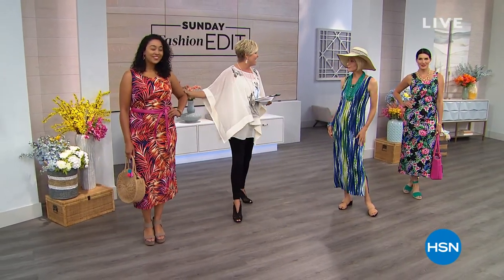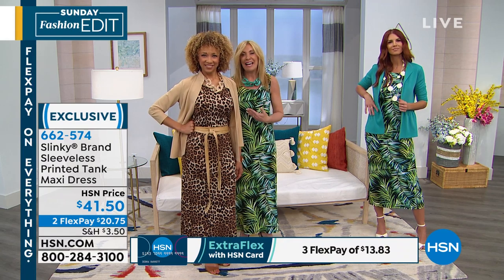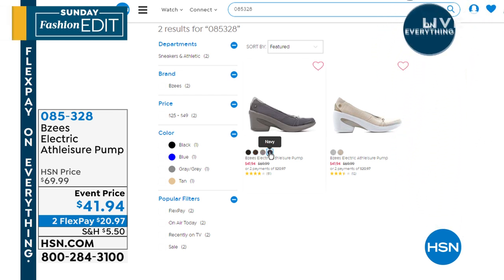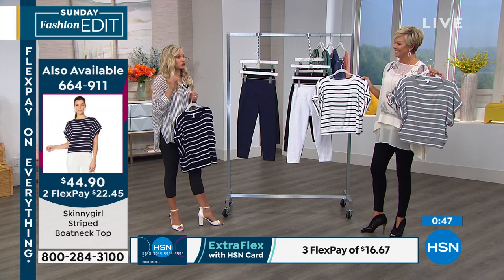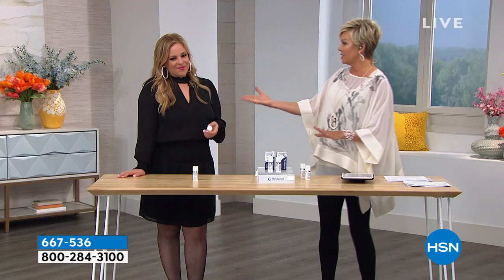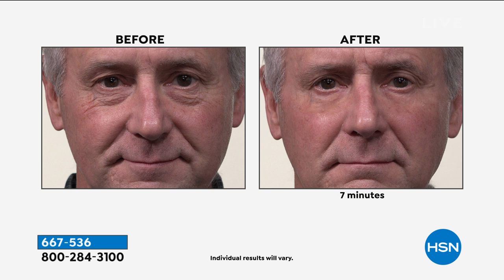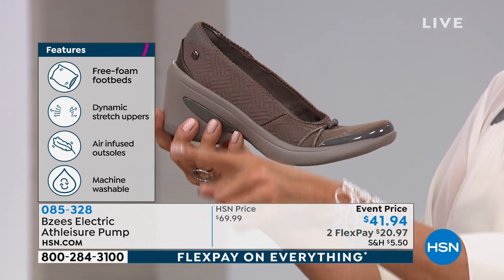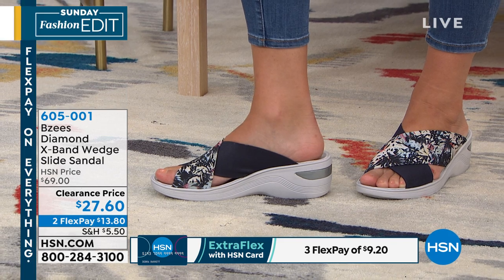HSN | Sunday Fashion Edit with Callie Northagen 05.05.2019 - 10 AM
Kickoff Sunday and discover what is new and trending in fashion, footwear, intimates, & accessories.  HSN's favorite brands and top picks will be featured as well as brands destined to become favorites.  Styles designed to be worn anytime, anywhere.